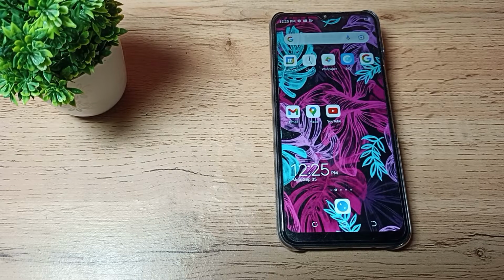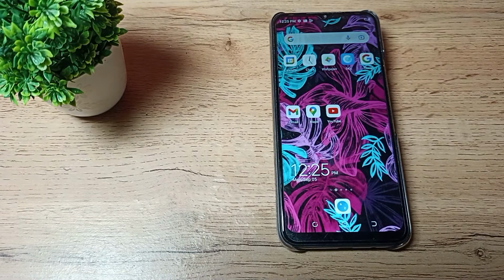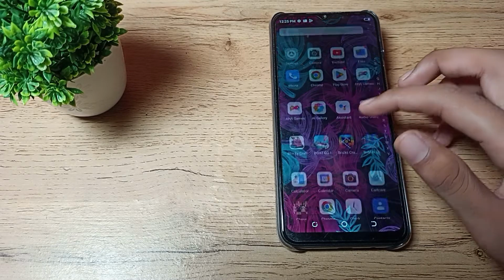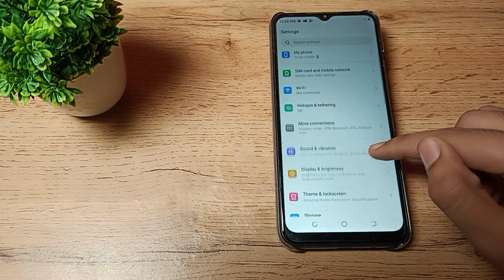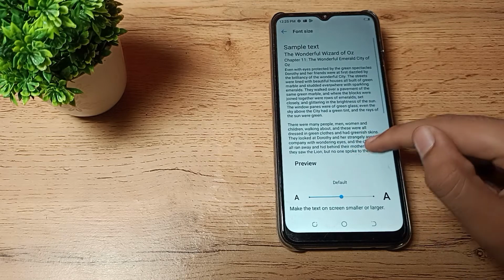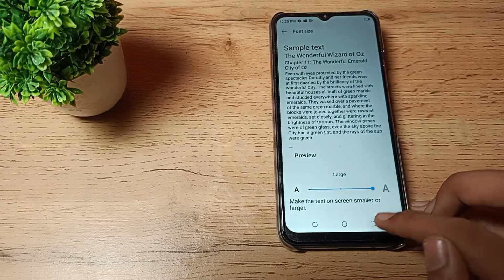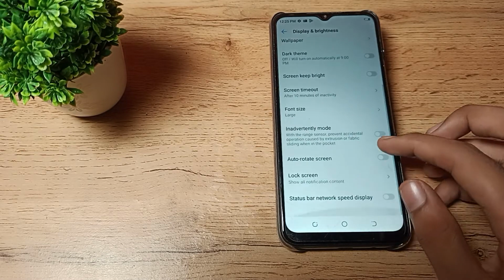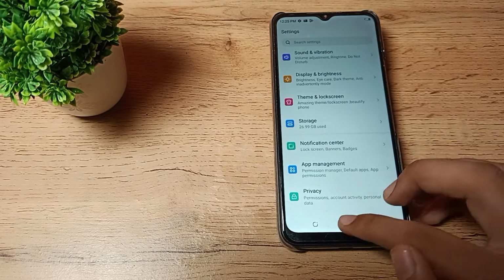How to change Font size in tecno spark 7 phone, Font size setting